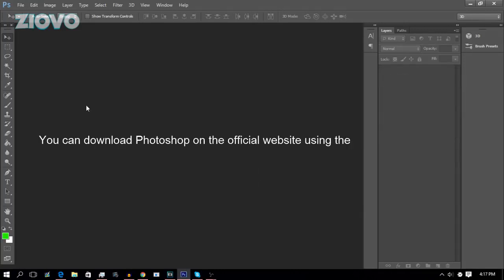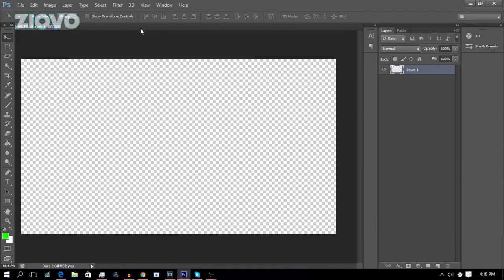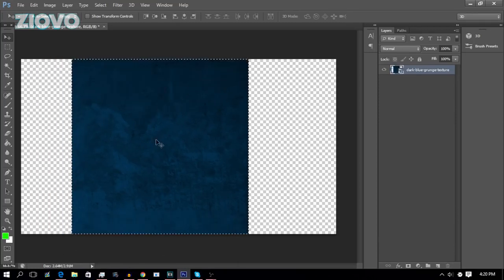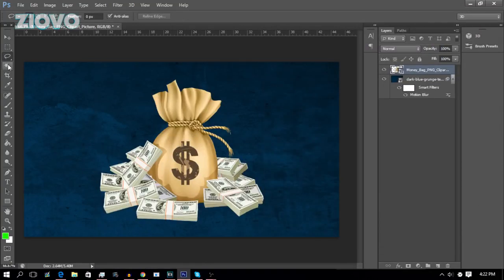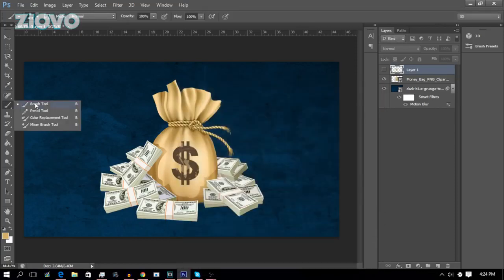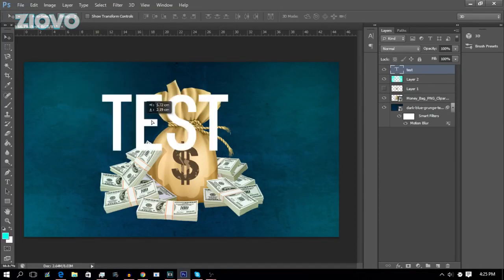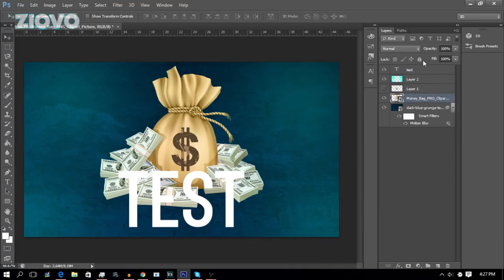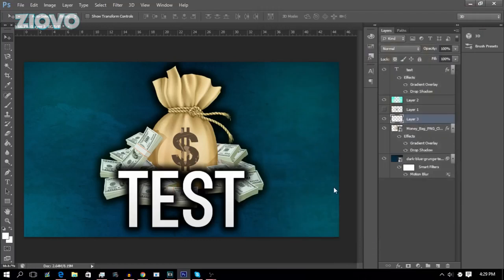how to use photoshop and where to download the official photoshop website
link to photoshop

 In this Photoshop tutorial, you will learn all the basics of Photoshop CS6 / CC and learn how to use all of the Photoshop tools and options, this is perfect for beginners! After watching this video you will easily learn how to use Photoshop and can even teach others how to use it, so enjoy!